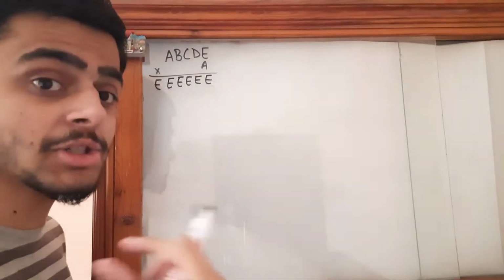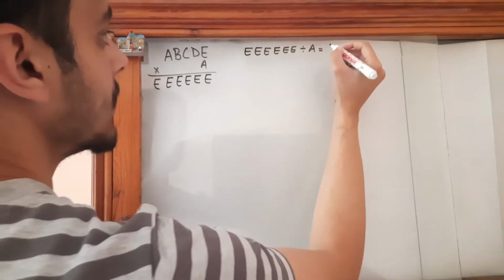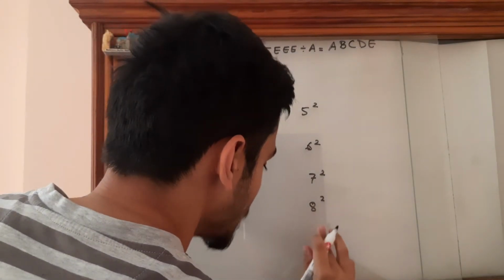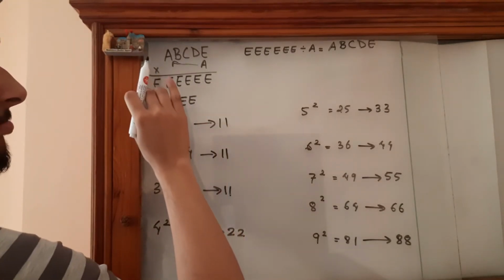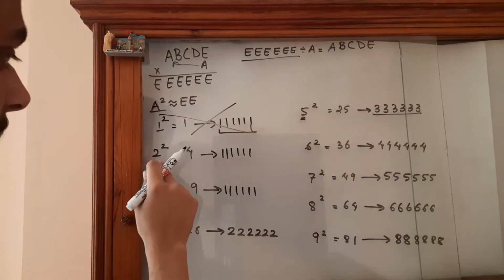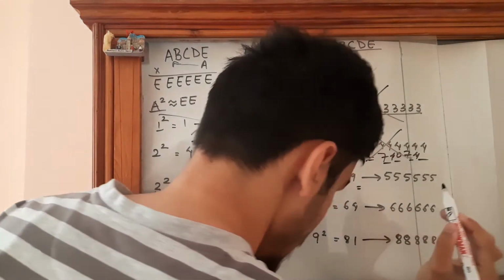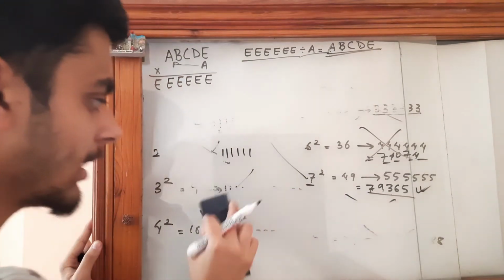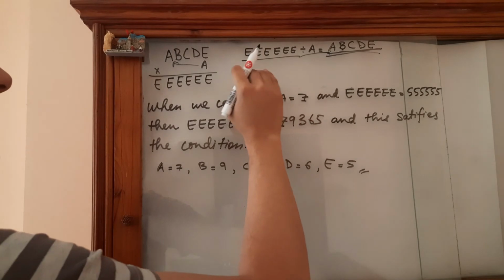Solve for each letter